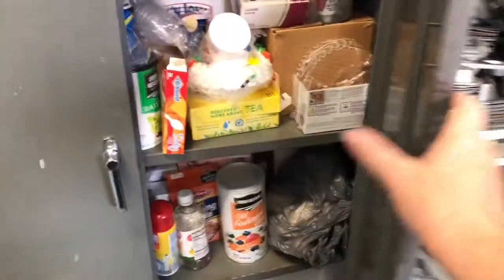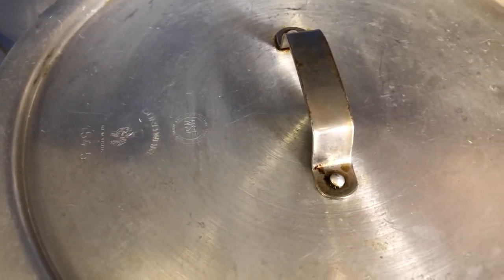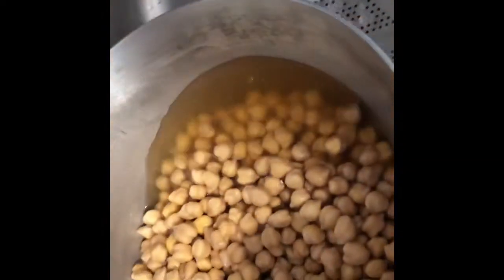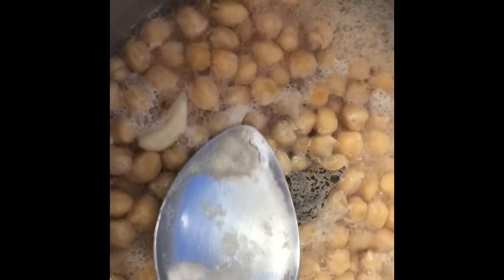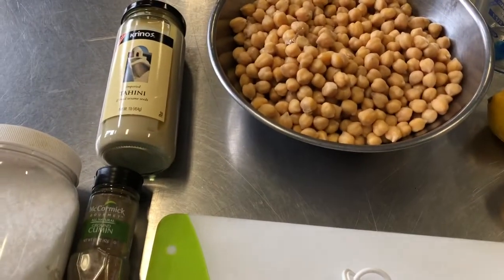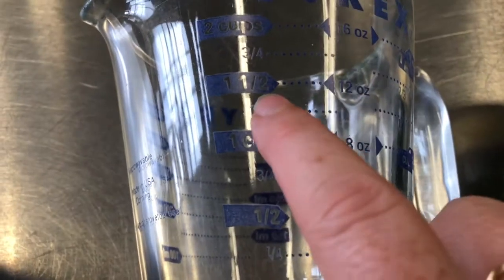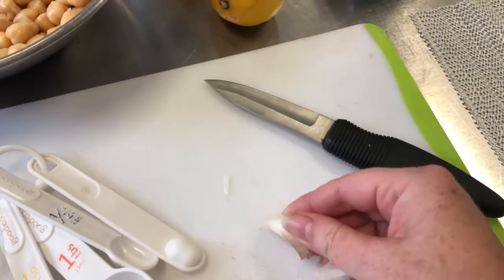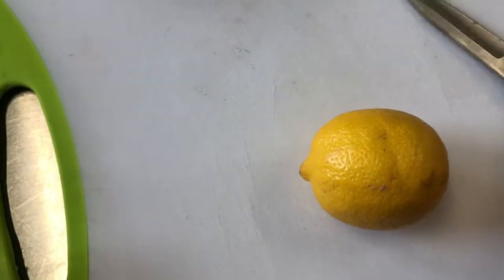How to Make Hummus with Chef Victoria Love Part 1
Watch Chef Victoria Love demonstrate how to make Mediterranean Hummus.